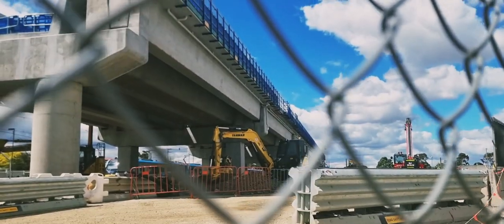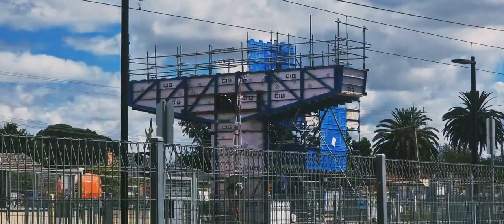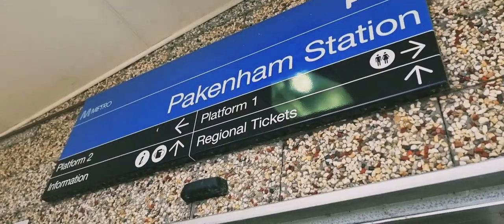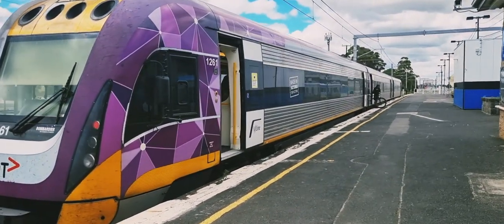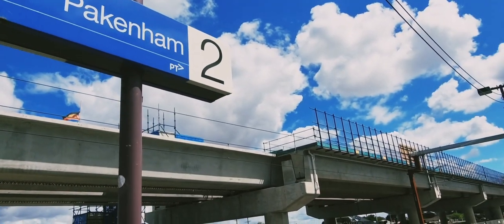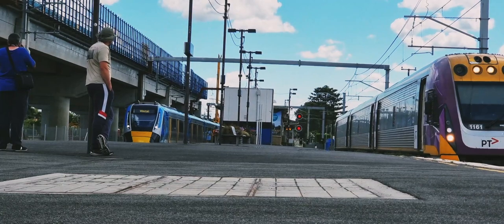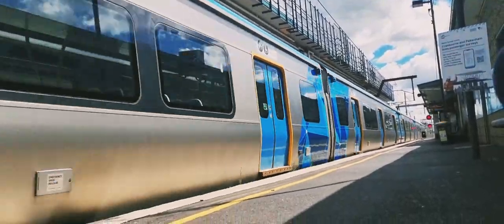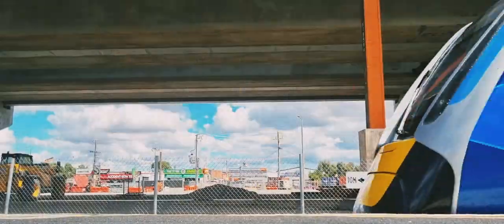Trainspotting: Pakenham Station - Before Demolition (February 2023)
we do some trainspotting at Pakenham StationPakenham station opened 8 October 1877, when the line from Dandenong was extended.[5] Like the suburb itself, the station is named after Sir Edward Michael Pakenham, a Major General who served in the Peninsular War.[6]

In 1938, flashing light signals were provided at the Main Street level crossing, located at the Up end of the station.[5]

Initially single track, in 1954, the railway line between Pakenham and Nar Nar Goon was duplicated.[5] In 1955, the line between Pakenham and Officer was duplicated.[5] In 1959, the current island platform was provided, when duplication occurred through the station.[7]

In 1970, the station buildings were replaced with a new pebblestone structure, and on 19 January 1975, electrified suburban services were extended to the station.[8] A crossover was also provided at the Up end of the station around this time.[9] In 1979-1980, further upgrades to the station occurred.[10]

On 16 April 1980, Pakenham was the scene of a collision between Hitachi carriage 353D and guards van 286ZL. The guards van was destroyed in the collision, and the Hitachi carriage was later scrapped.[11]

In 1986, boom barriers were provided at the Main Street level crossing.[12]

On 15 March 1997, Pakenham was upgraded to a Premium Station.[13] Since 2001, it has been the extremity of the electrified network.

On March 9 2011, a Siemens train over-ran No. 5 road near the station, crashing into a stanchion.[14][15]

In March 2014, it was announced that a new train servicing facility would be built at Pakenham East, to service the High Capacity Metro Trains.[16]

The Main Street level crossing is scheduled to be grade separated by 2023/2024, as part of the Level Crossing Removal Project.[17] A rail bridge will be built over the road, and will include a new, rebuilt station.[17] As part of this project, two other crossings in Pakenham are scheduled to be removed, and the line extended approximately 2km to a new station at Pakenham East.[17]
Filmed with @The X-Wing